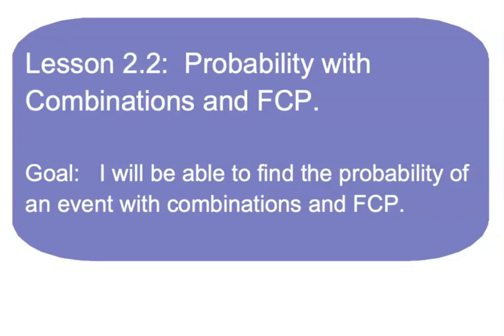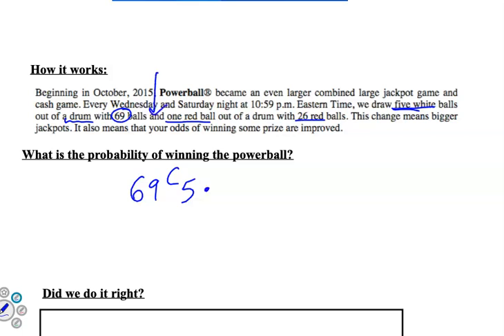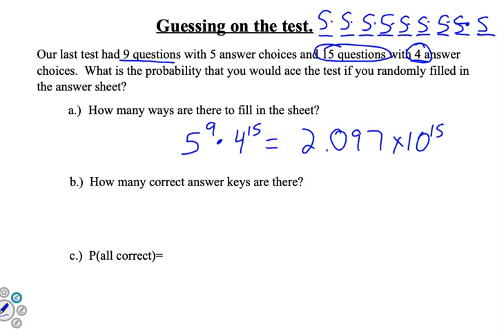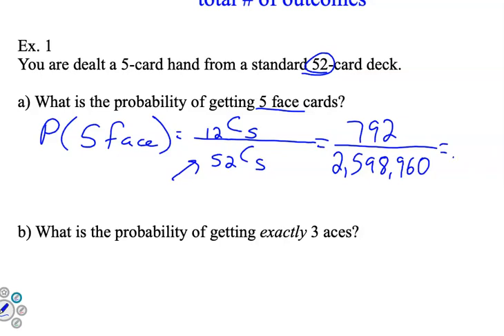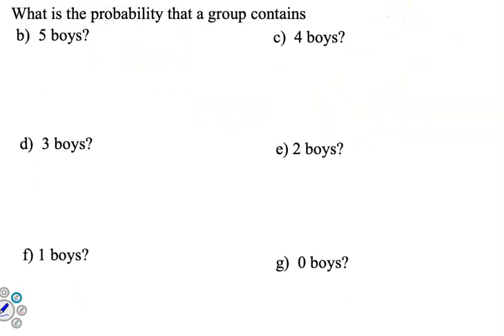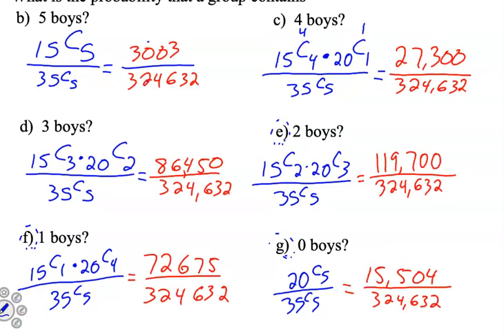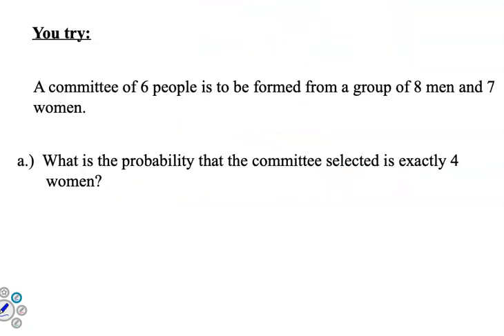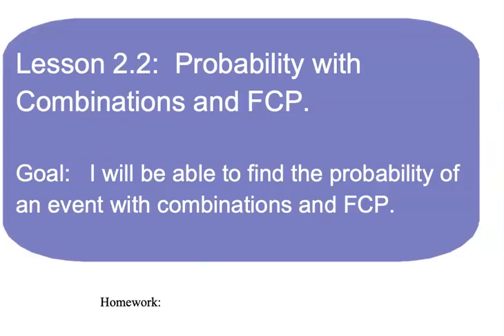Probs and Stats Lesson 2.2